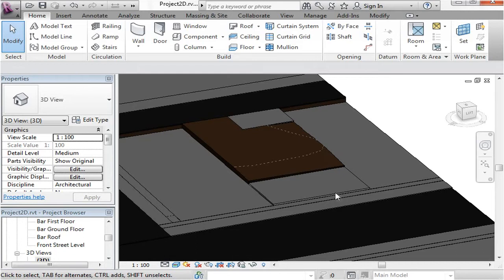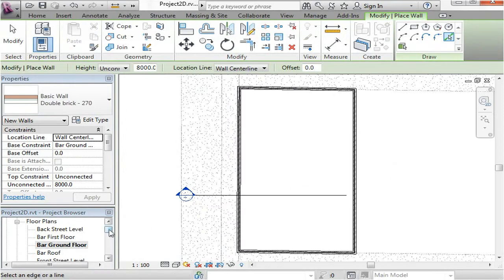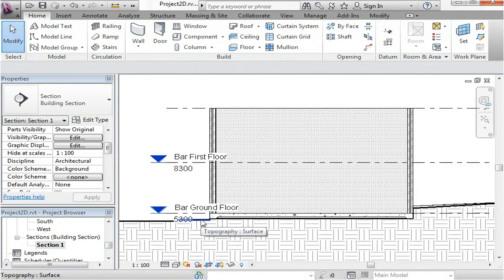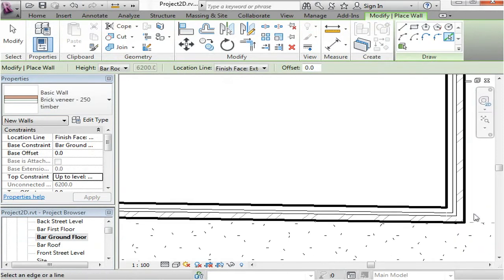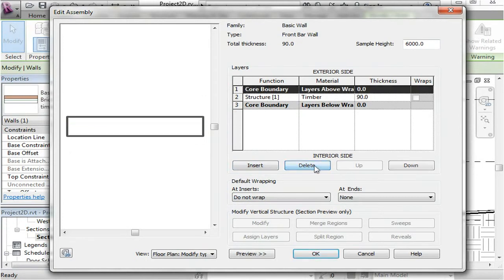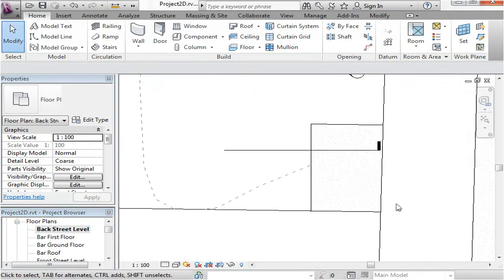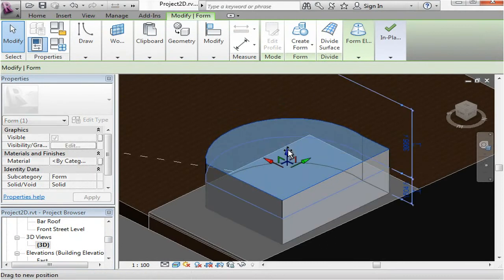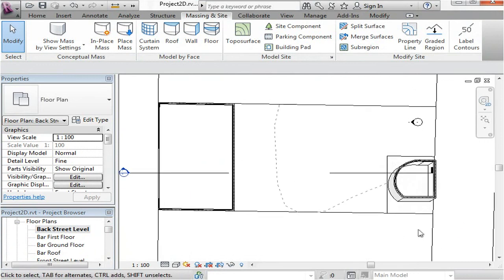Revit 2012 Project Tutorial Set 2D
Prepared for BENV2425 Building Information Modelling
Session 1, 2012
Built Environment